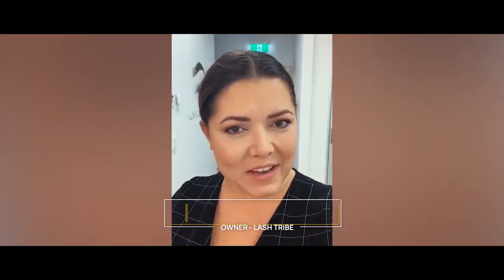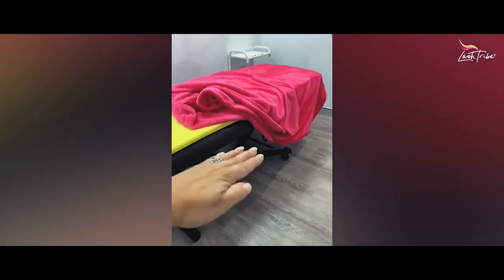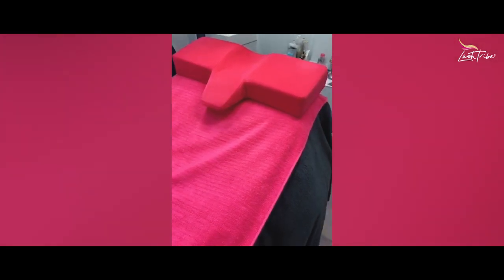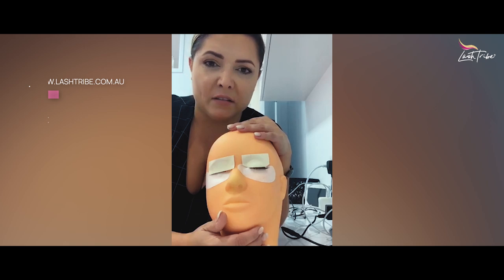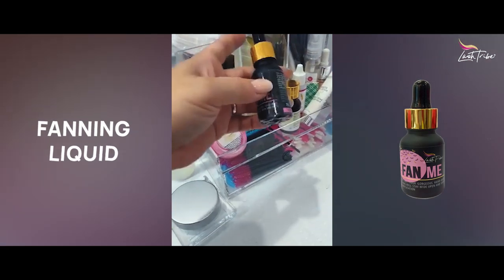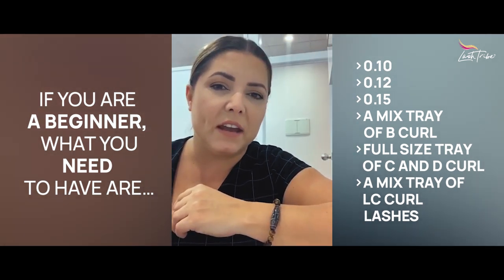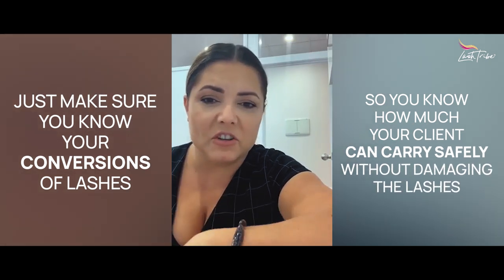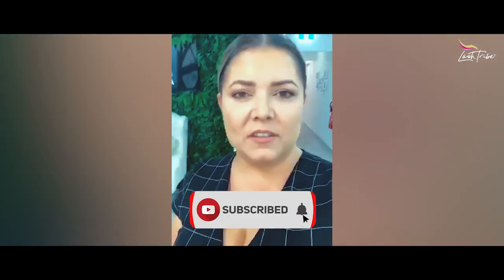Salon Set up for Beginners | Eyelash Extensions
Hi lovely Lash Tribers!

For today, I'll take you on a little tour of the Lash Tribe Academy and show you, specifically beginners or those that are starting out on their own lash/home salons, what products and things you'll need.

You do not need to have all the equipment especially if you are still starting out. This video could help you out in determining which things to have.